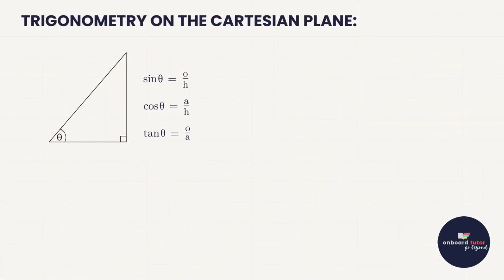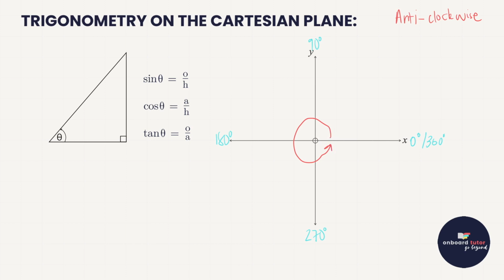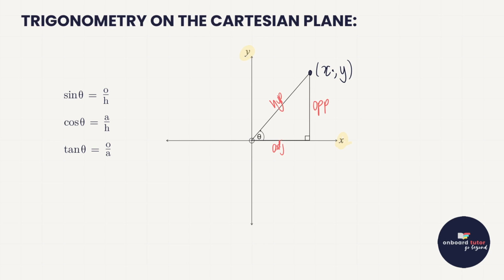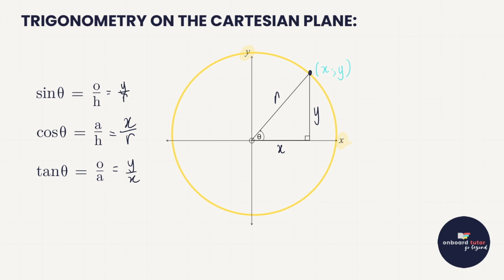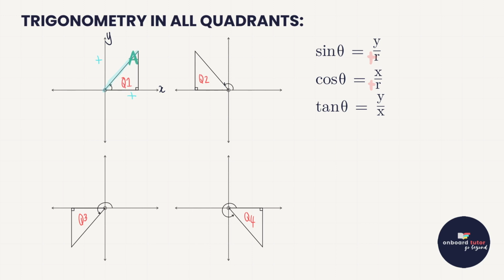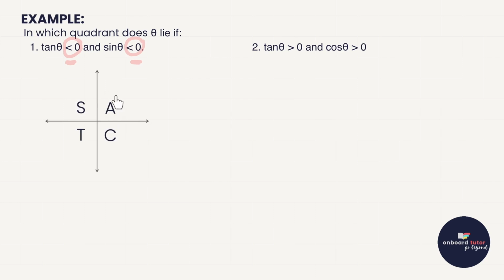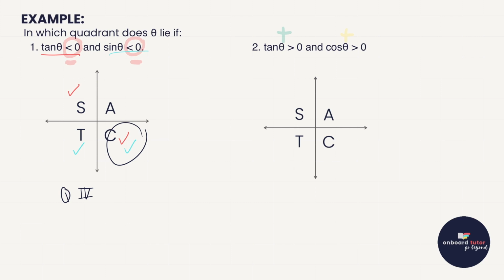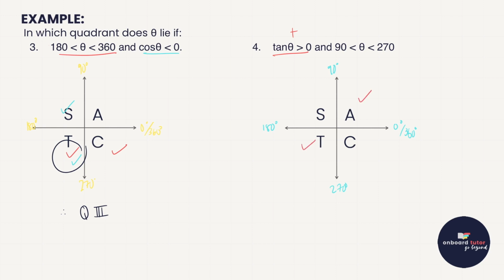Grade 10: Trigonometry on a Cartesian Plane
Join Nicole, one of our amazing maths teachers, as she goes through the ins and outs of Grade 10 Trig 🙌